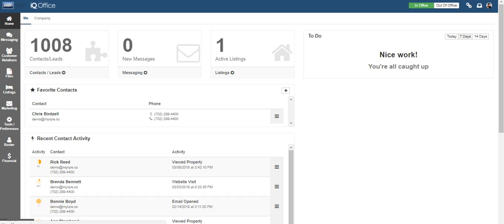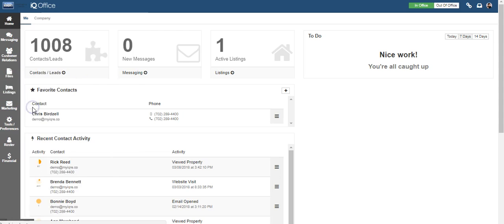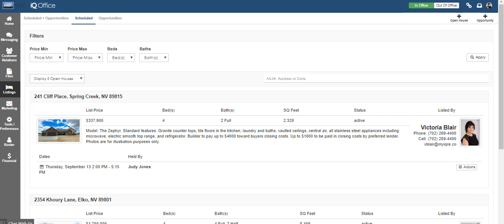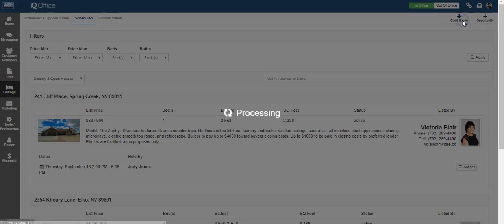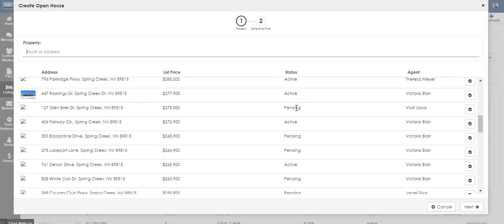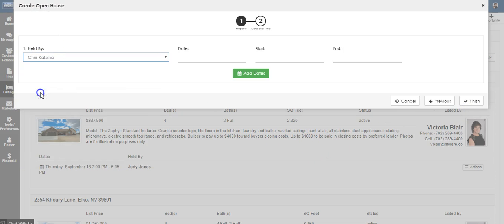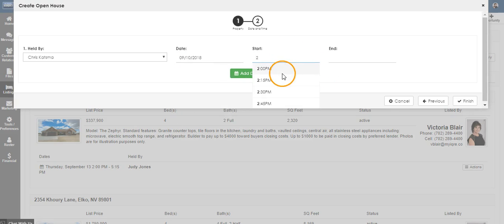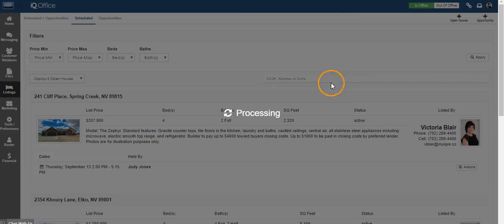Add an open house through the open house dashboard